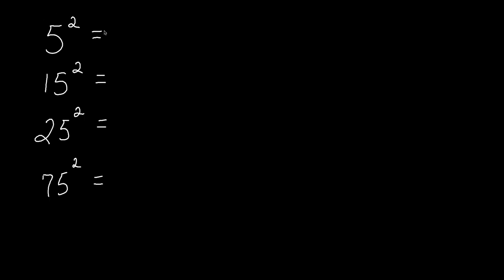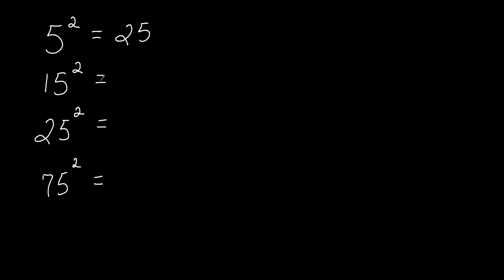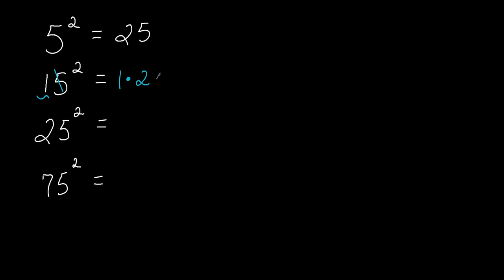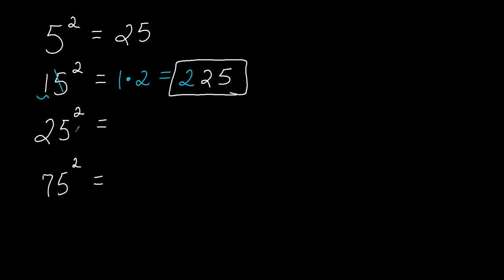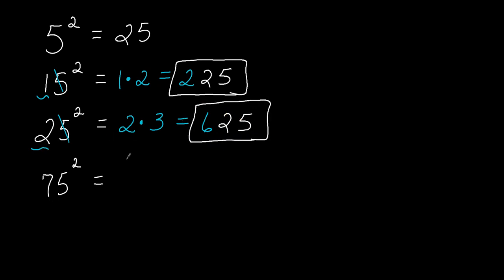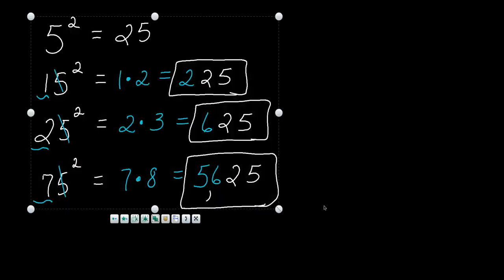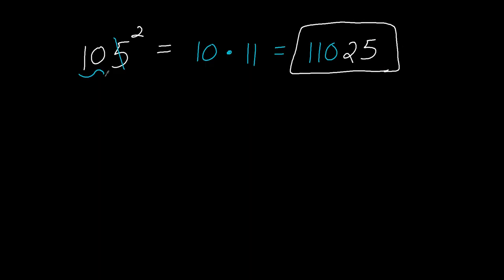Math Tricks (1)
In this math video I will show you a cool math trick for squaring a number that ends in 5 within ten seconds without using a calculator. Great for all types of math students. i.e Diploma Students, Ged Math Students, College Math Students, and so on!